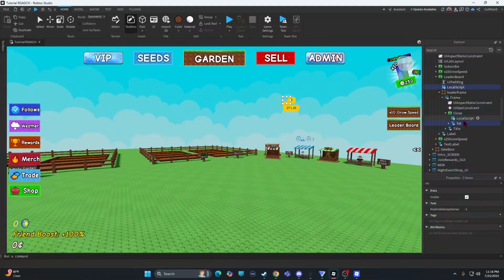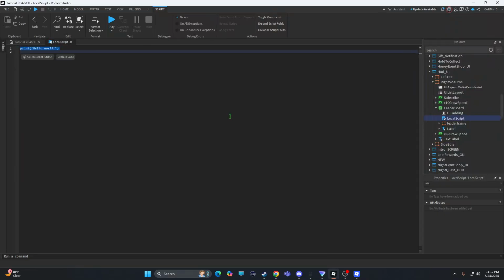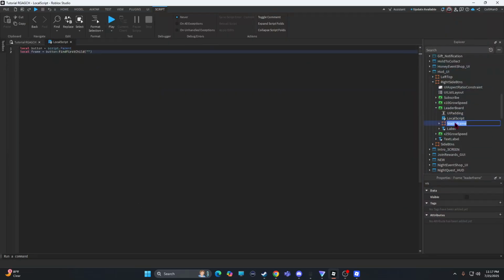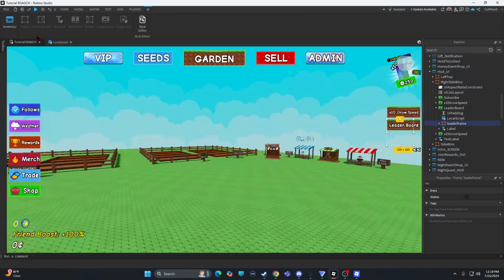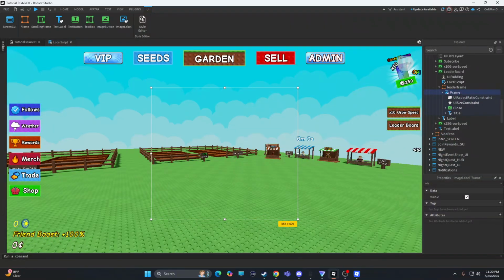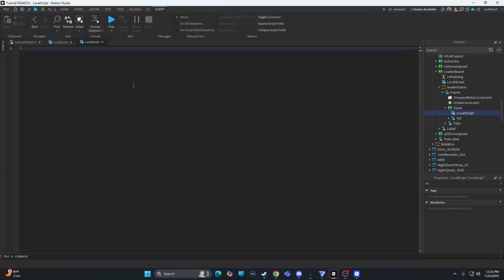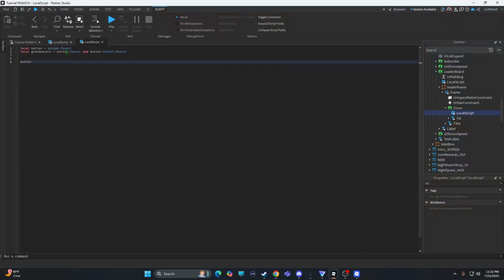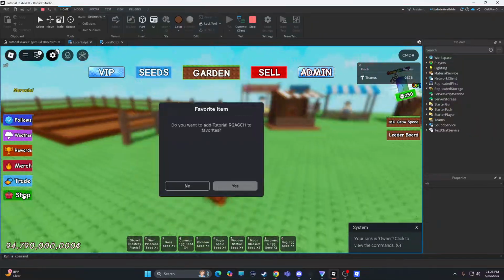How To MAKE A GUI In Your Grow A Garden Copy/Modded/Uncopylocked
In This Video I Show You How To Make A Gui In Your Grow A Garden Copy/Modded/Uncopylocked